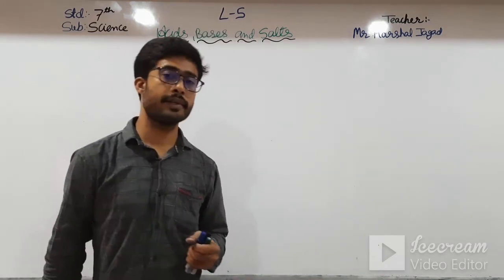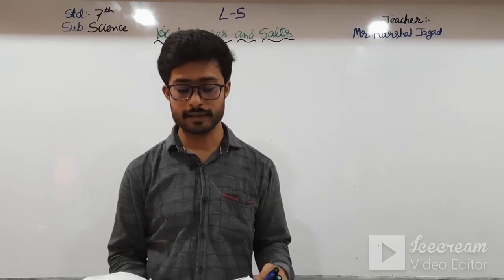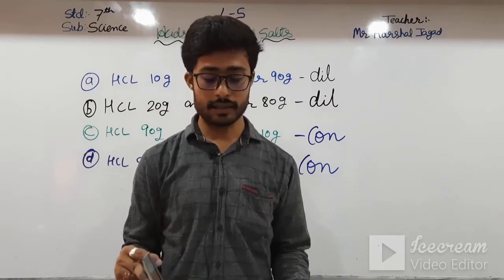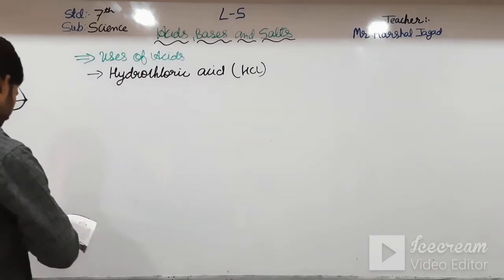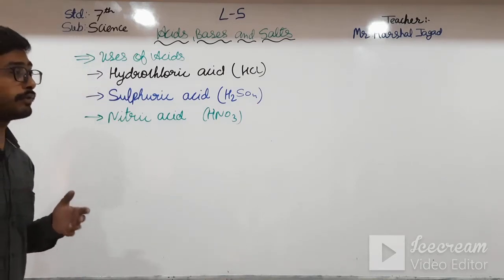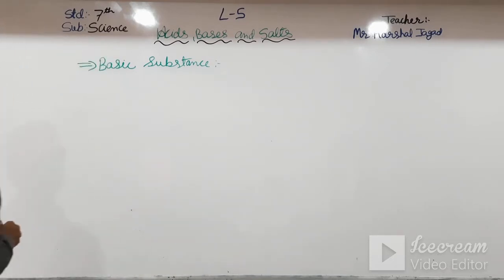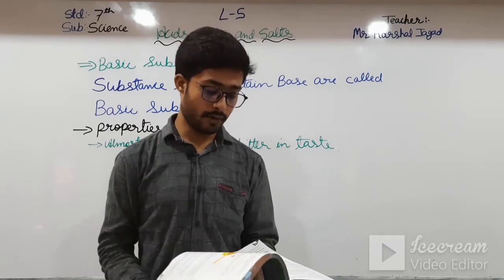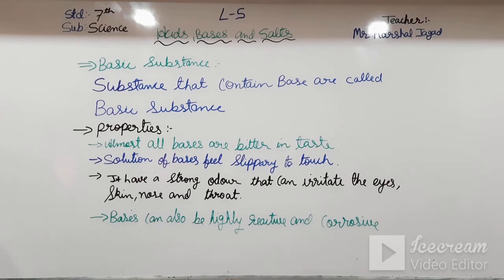STD:7 (ENG.MED) | SCIENCE | CH-5 | ACIDS, BASES AND SALTS | TEACHER: MR.HARSHAL JAGAD